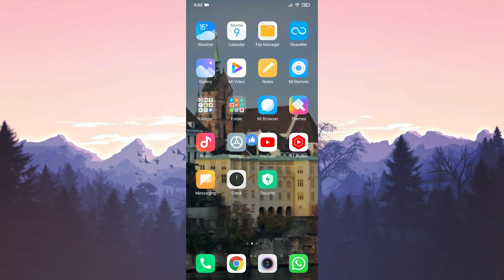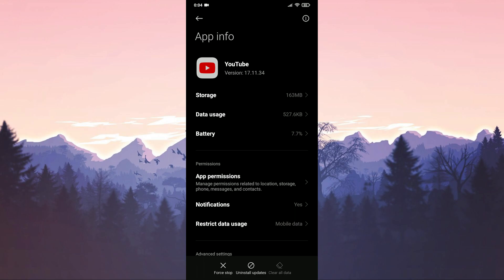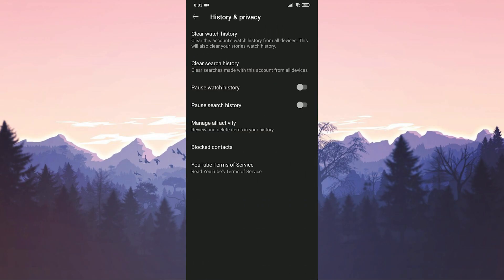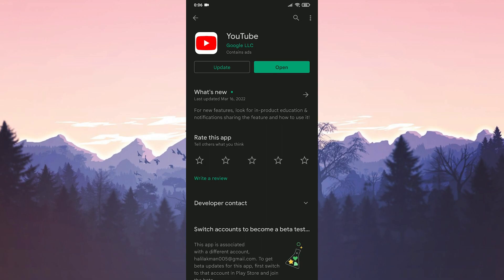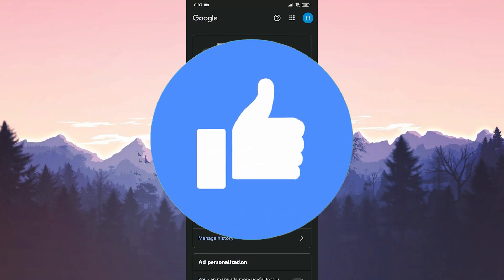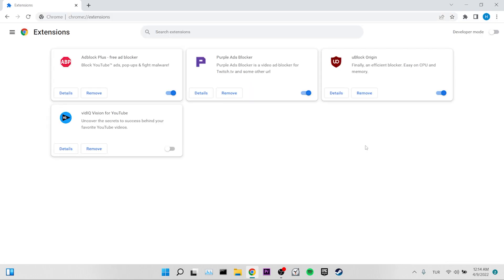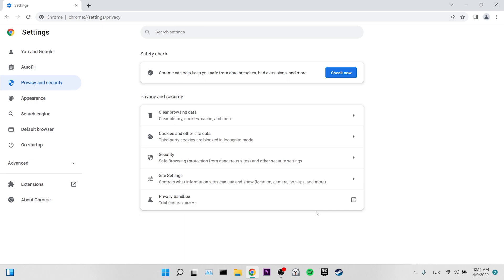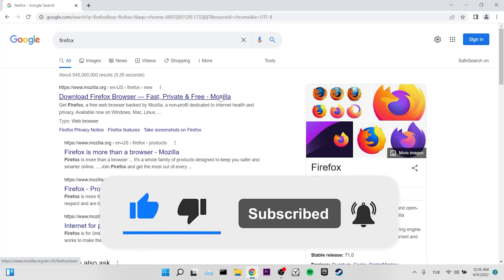YOUTUBE HISTORY NOT WORKING (Easy Tutorial) | How To Fix Youtube Watch History Not Working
In this video i’m gonna show you how to fix youtube history not working. In the video, I talked about 9 different solutions in total. 5 of them are solutions for mobile and 4 for pc. After this video, you will get answers to why is youtube history not updating and why is my youtube watch history not working.

Video Parts:
00:00 Youtube history not working 2024
00:17 Fixes for mobile
03:06 Fixes for pc
05:00 End of the video